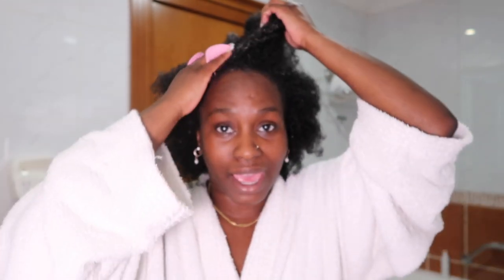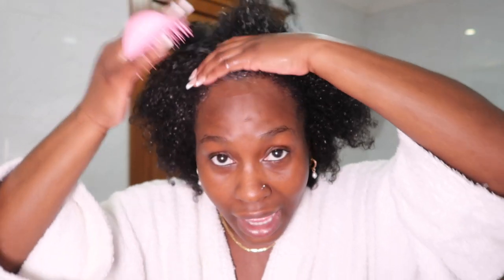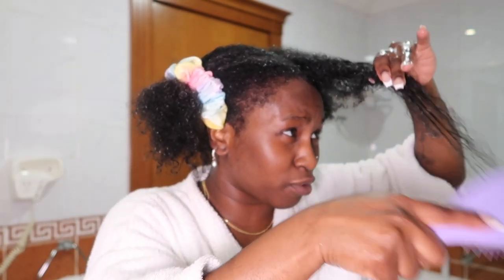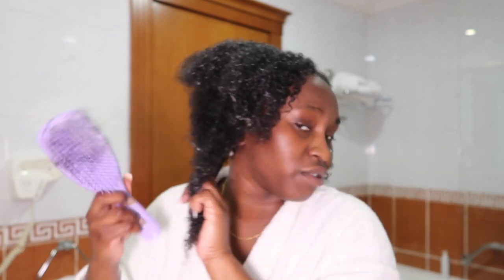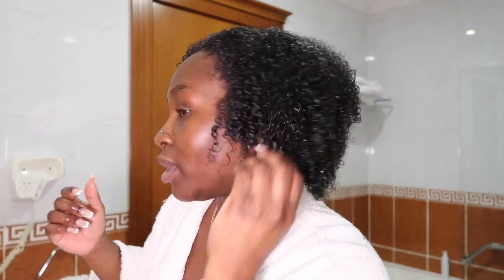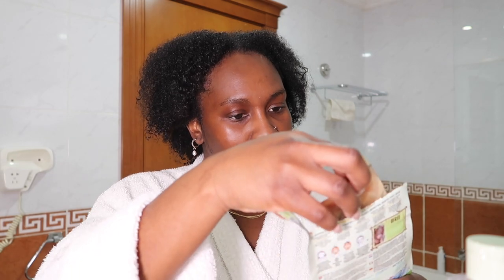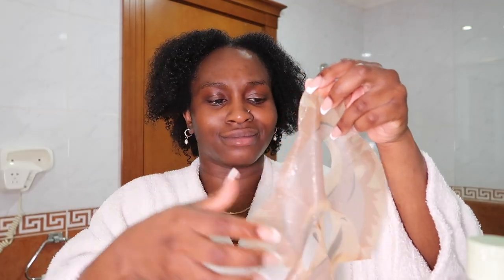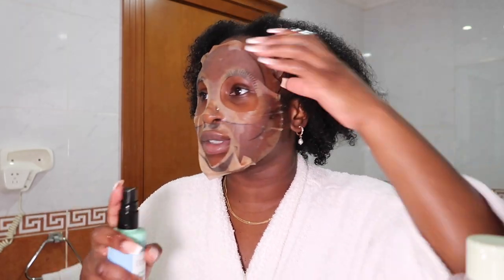VLOG STYLE GRWM for a Party in Dubai | Makeup, Hair and Outfit ft Tangle Teezer | ad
Hey guys! I hope you enjoy this video! love you guys so much!